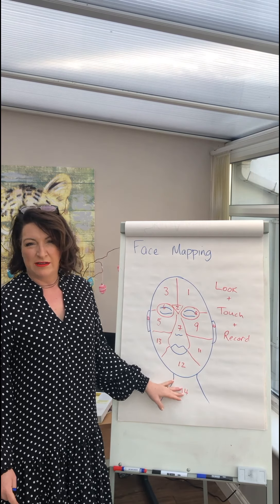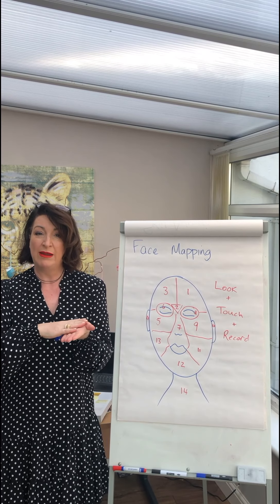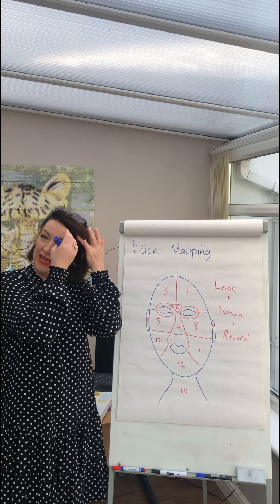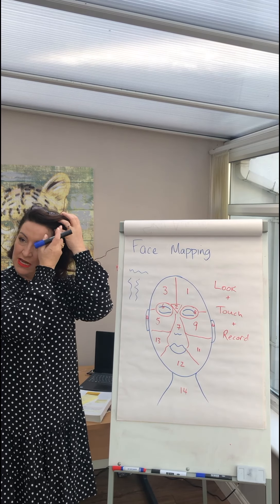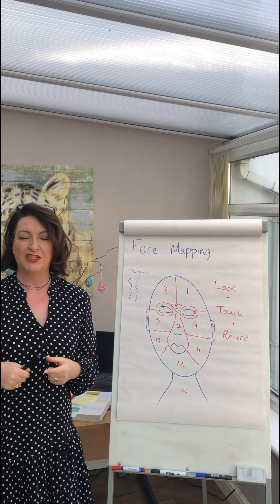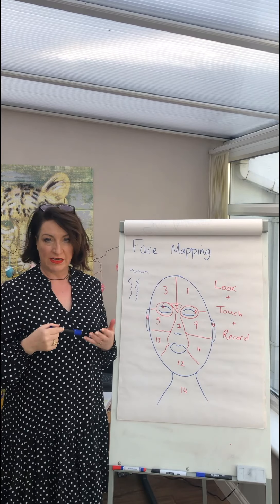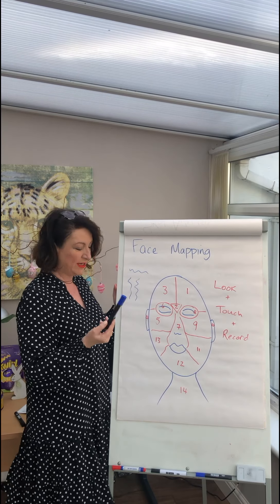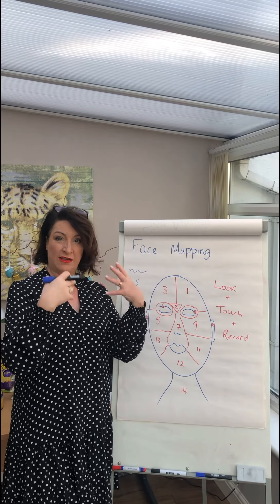Skin Analysis part 1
The video describes how to carry out a skin analysis and face mapping process as part of a facial treatment. It is really important that this is carried out correctly in order to offer a bespoke treatment to you clients and ensure correct product choice. Apologies for the setting, it was filmed from home during the stay at home period for online learners.